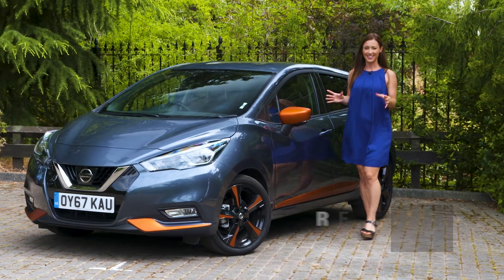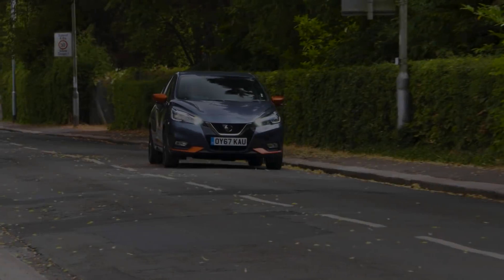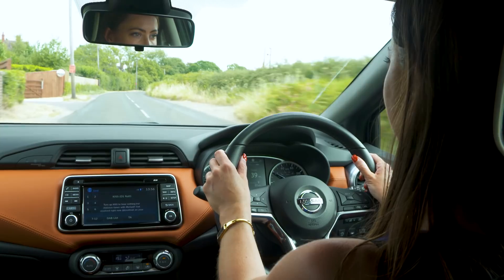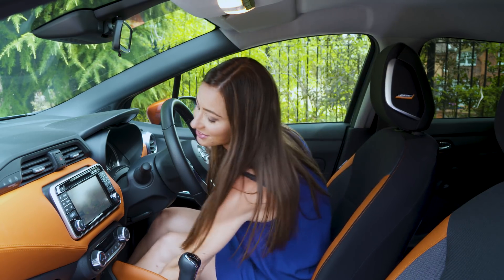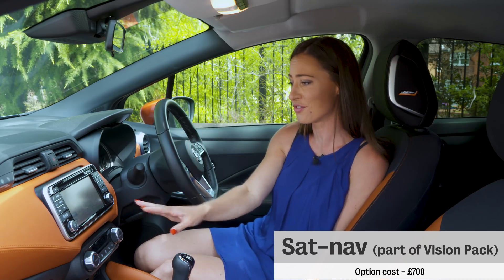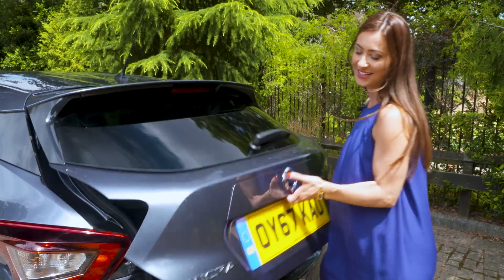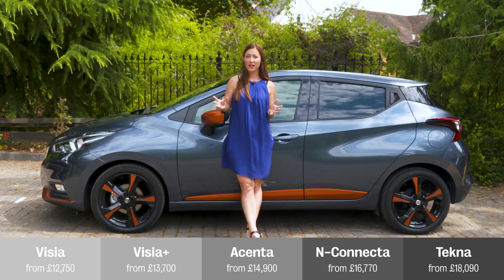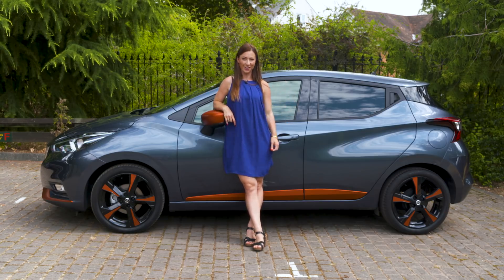2020 Nissan Micra review – can the Micra go upmarket? | What Car?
The Nissan Micra has had a lot of transformations its 30-year life - but the latest could be the most radical yet. Yes, the formerly cheap-and-cheerful small car has gone upmarket, so does it now mix it with the best in class?

Save over £1500 on a new Nissan Micra with What Car?